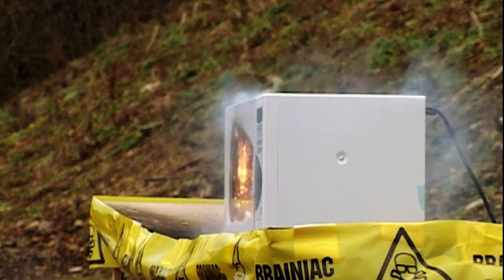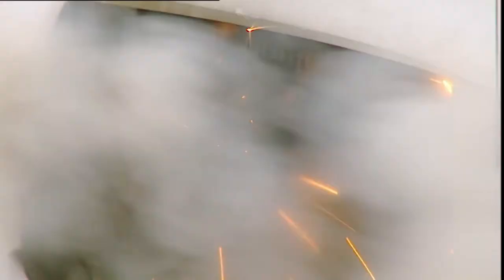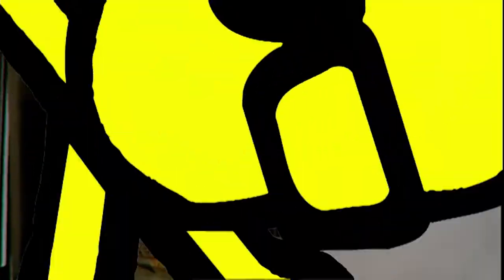TNT + Ball bearings + Microwave = ? | Brainiac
We tried to light up a nitroglycerine based explosive using a spark created by ball bearings. Here's what we found out.